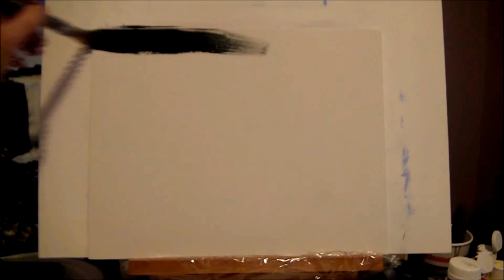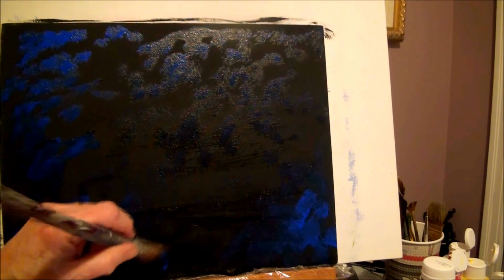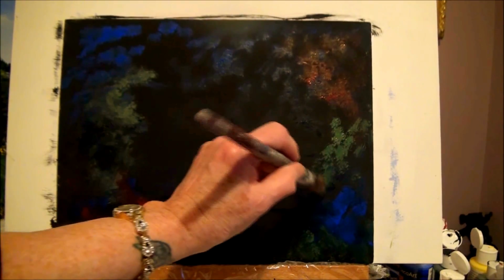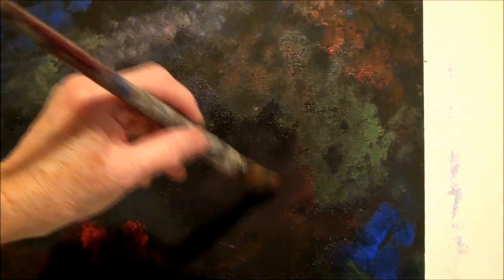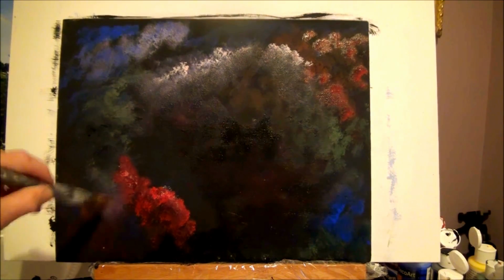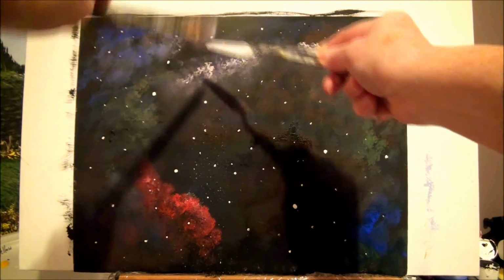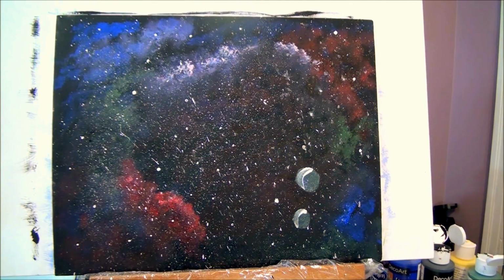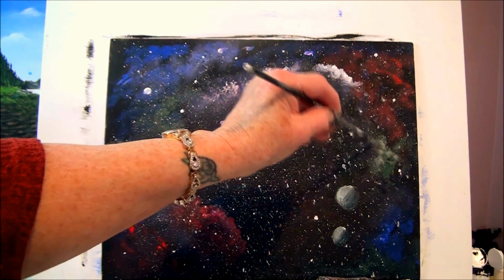Acrylic Painting an Easy Galaxy and planets with a sponge and brush step by step for beginners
Acrylic Painting and drawing Tips and Tricks for the beginning artist, how to paint with Acrylic paint link:

My Website for more painting tutorials, tips, traceable patterns, and more.

Extra brushes to have on hand are:

Fan Brush
Filbert Brush
Angular Brush

Easy step by step techniques to learning how to paint and draw landscapes, seascapes, wildlife, flowers and so much more with Acrylic Paint, for the beginner..FULL Lessons here: